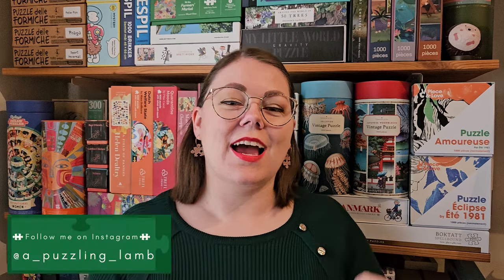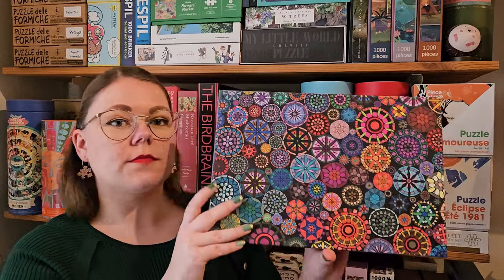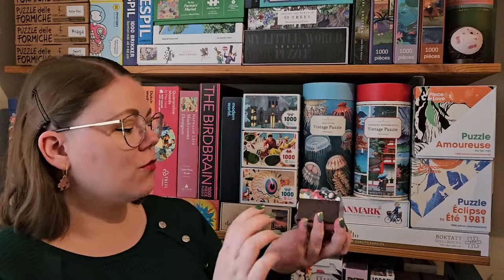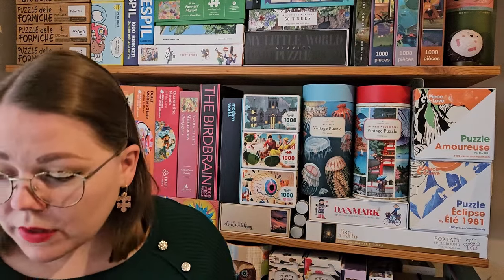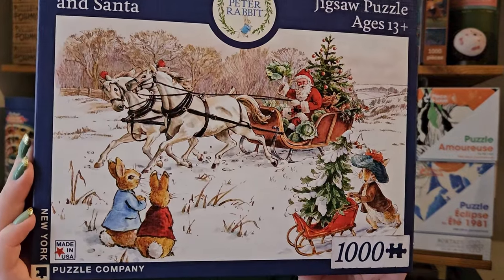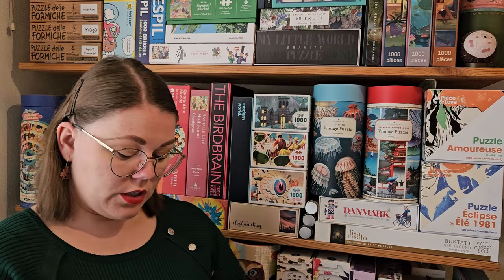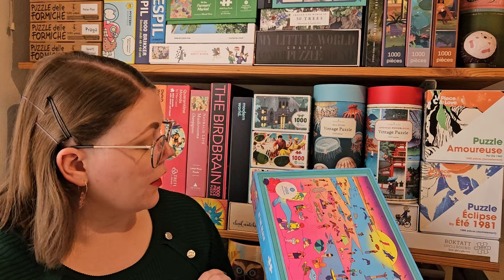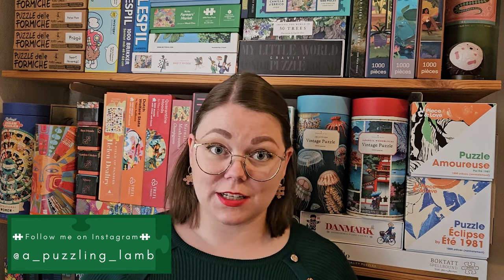November Puzzle Haul – Part 1 – Visiting Denmark's only puzzle store - 2023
It’s time for (some of) my November puzzle haul. Most of this haul is all the puzzles I bought while visiting Denmark's only physical puzzle store Puslespilsbutikken, and what I brought home from my day in Copenhagen.